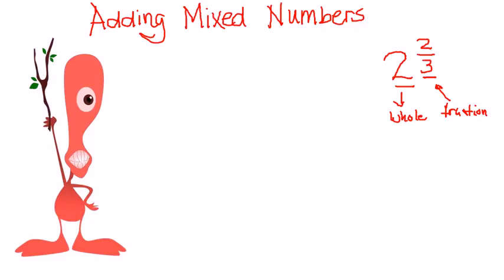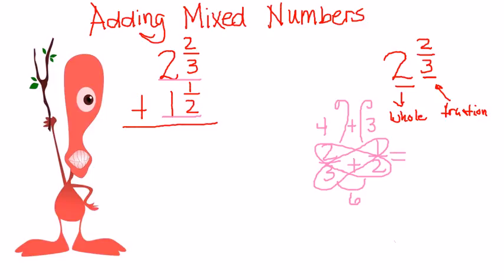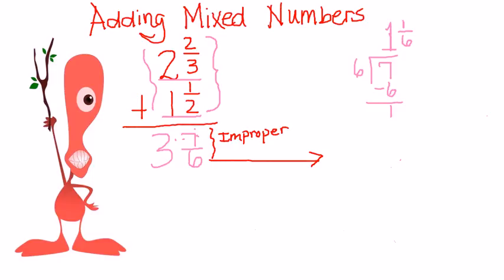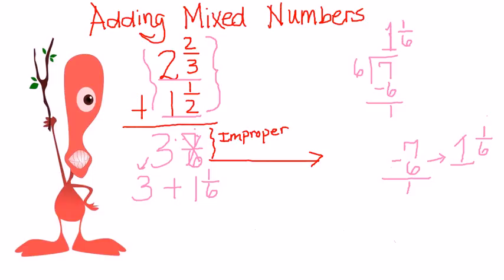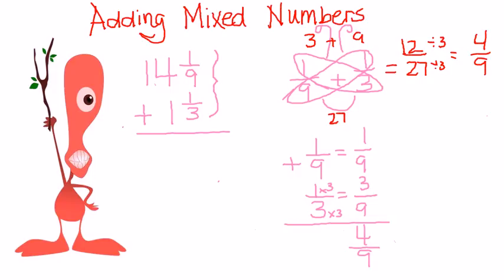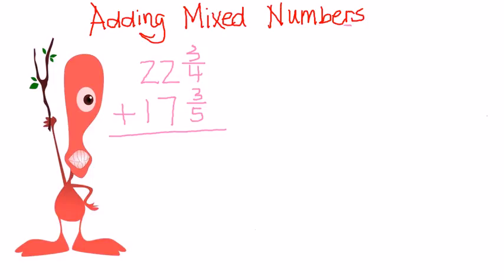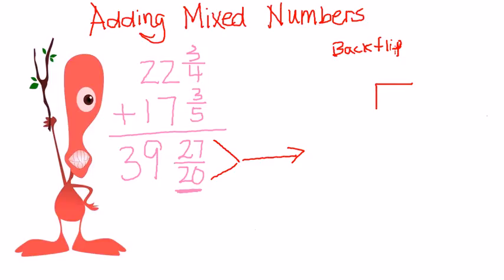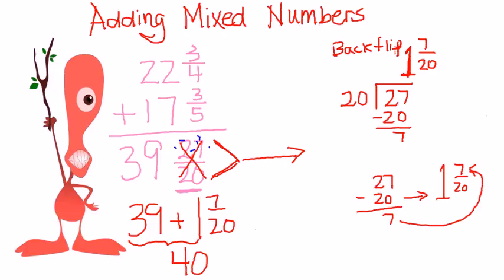Adding mixed numbers